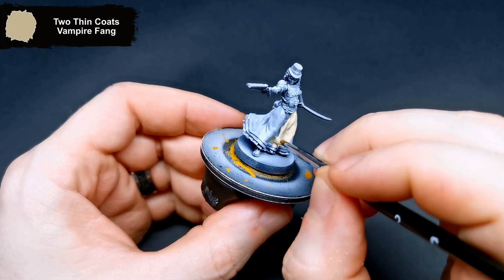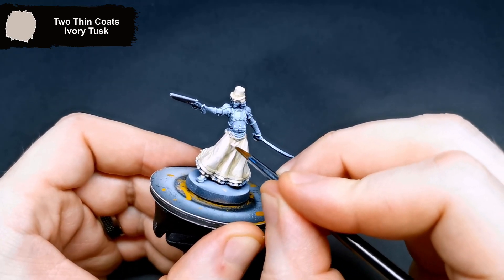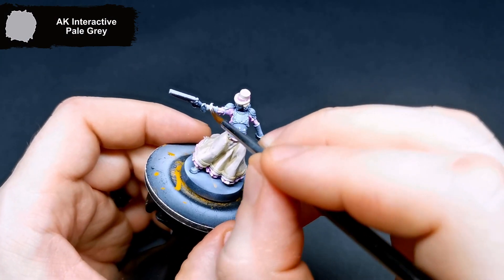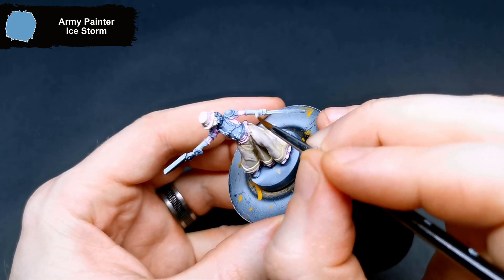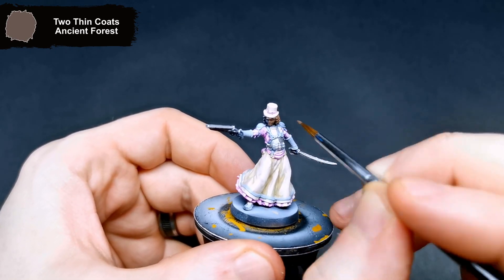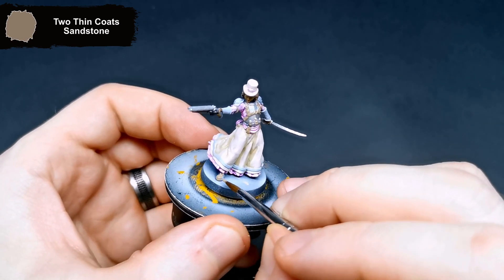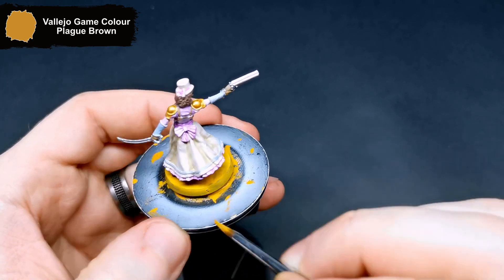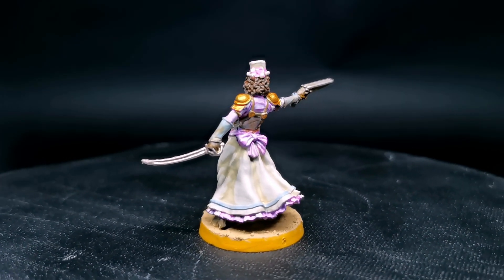Painting: Jean - Zombicide: Undead or Alive, Gears 'n' Guns, CMON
Paints used in order:
= Vampire Fang – Two Thin Coats
= Grimy Grey – AK Interactive
= Ivory Tusk – Two Thin Coats
= Squid Pink – Vallejo Game Colour
= Pastel Pink – AK Interactive
= Pale Grey – AK Interactive
= Ice Storm – Army Painter Warpaints
= Shining Silver – Army Painter Warpaints
= Ancient Forest – Two Thin Coats
= Dust Bowl – Two Thin Coats
= British Khaki – AK Interactive
= Sandstone – Two Thin Coats
= Glorious Gold – Vallejo Game Colour
= Plague Brown – Vallejo Game Colour
= Light Tone Wash – Army Painter Warpaints
= Sandy Desert Texture – AK Interactive